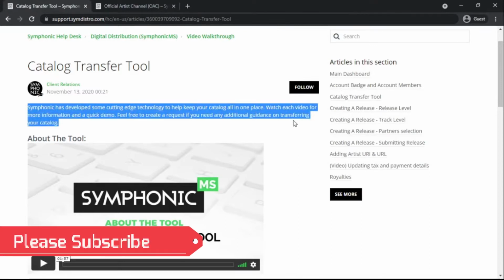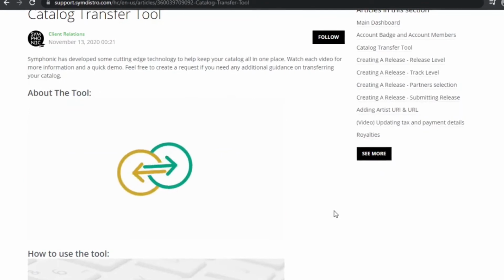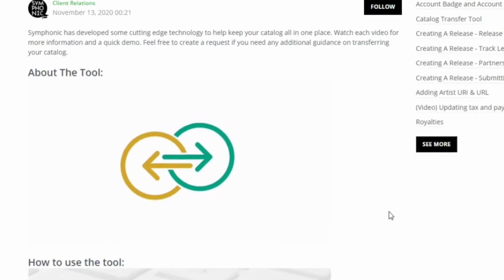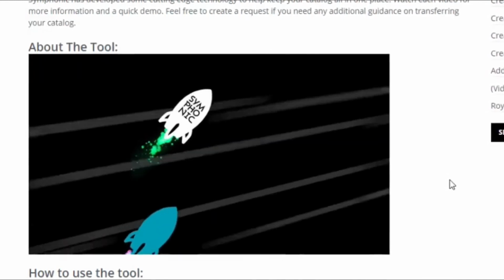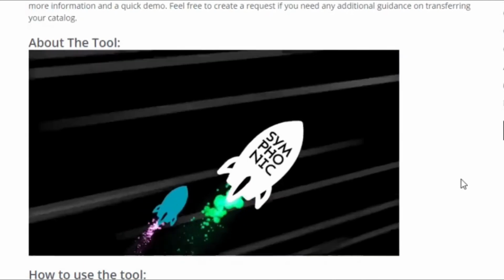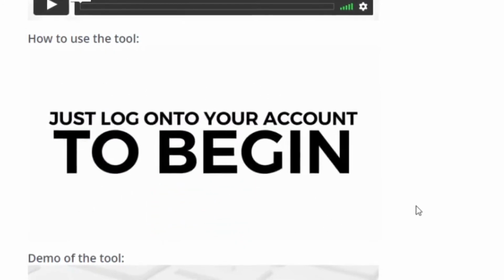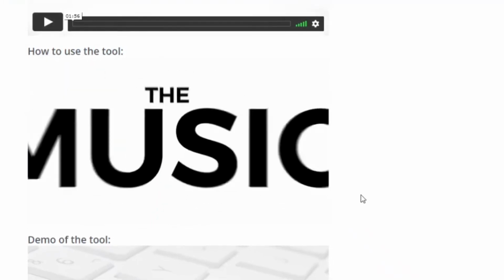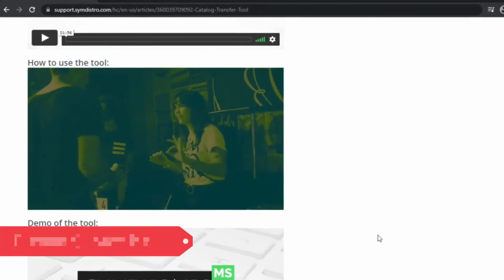Uploading Your Back Catalog With @symphonicdistro | Full Process